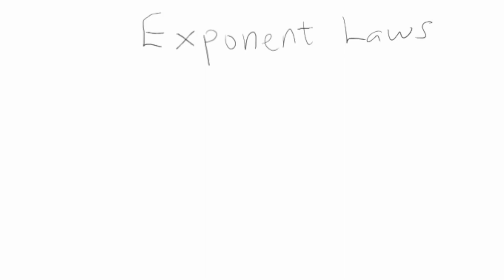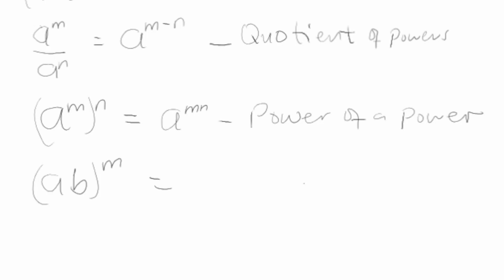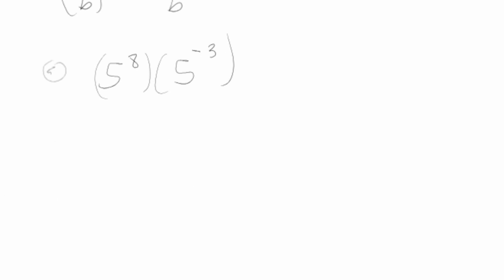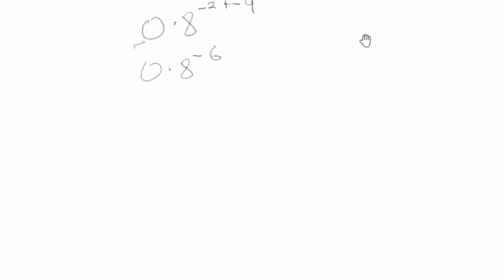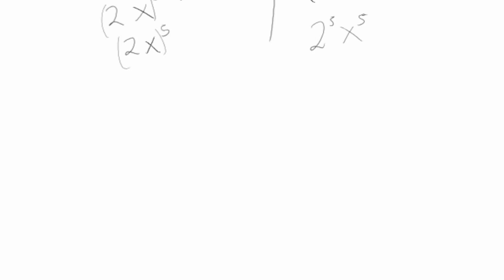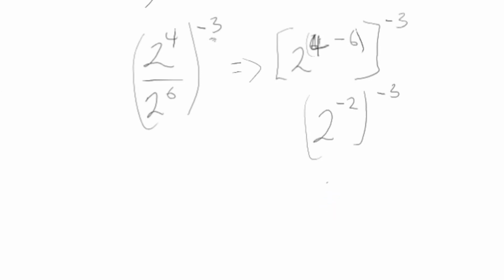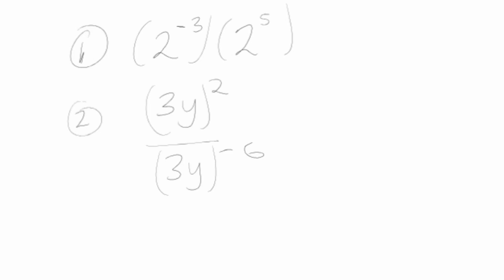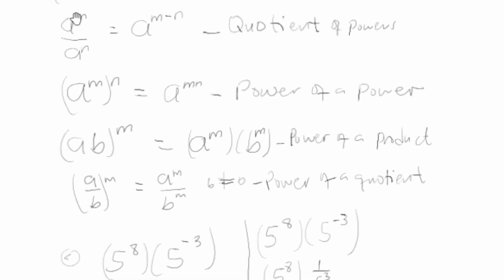Laws of Exponents/ Indices/Powers